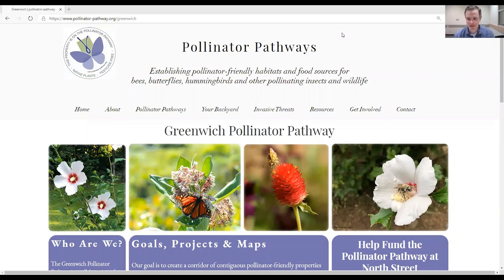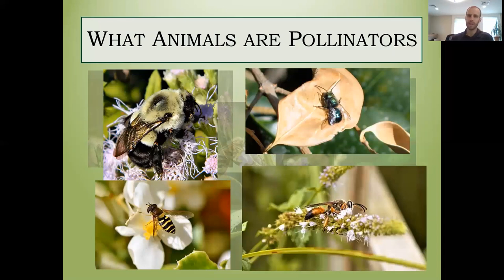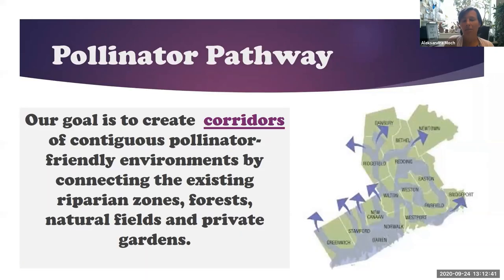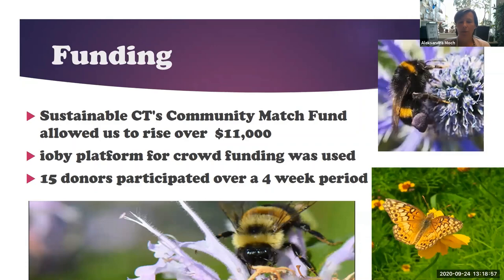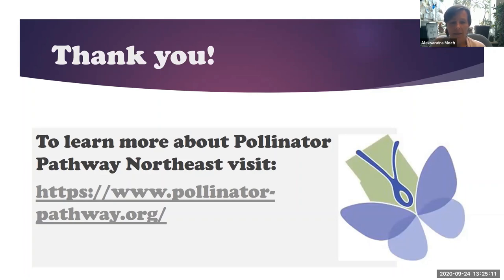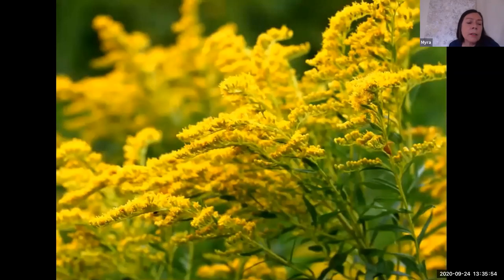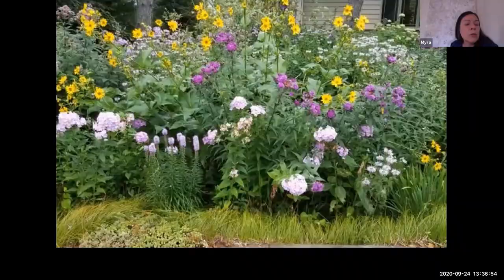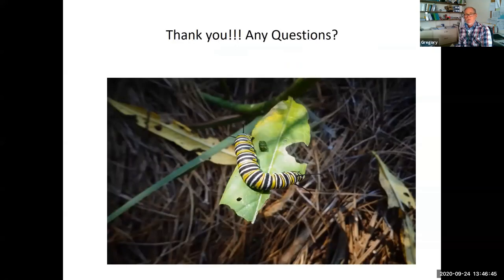Pollinator Pathway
Learn about Greenwich’s own Pollinator Pathway, including local initiatives and the supporting pollinators that make it happen. Their goal is to create a corridor of contiguous pollinator-friendly properties that connect existing open spaces, stream corridors, forests, parks, private gardens, and natural fields.

Meet pollinators – Dan Brubaker, Greenwich Land Trust
Pesticide-free zones – Myra Klokenbrink
Local efforts – Aleksandra Moch, Conservation Commission
What can you do to help – Dr. Gregory Kramer, Park and Recreation

Panel: Keren DeWahl, Green Fingers; Dan Brubaker, Gregory Kramer, Aleksandra Moch

The Greenwich Pollinator Pathway group is a collaboration of Conservation Commission, Parks and Recreation, Department of Public Works, Green Fingers, Community Gardens, Green Schools, Audubon Greenwich, Greenwich Botanical Center, Girl Scouts, Land Trust, Tree Conservancy, Old Greenwich Garden Club, Pollinator Potluck, Riverside Garden Club, St. Paul's Episcopal Church, Troy Nursery, Maher and Greenwald Fine Gardens, and numerous volunteers.